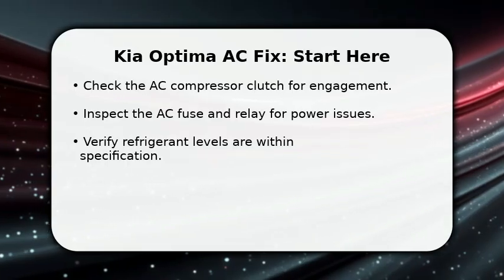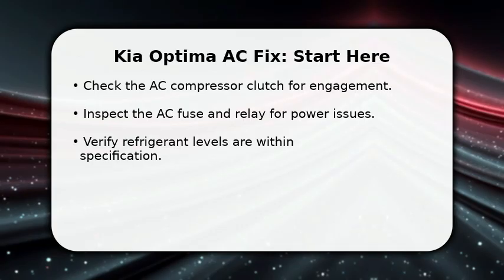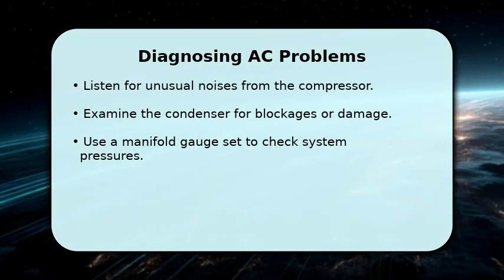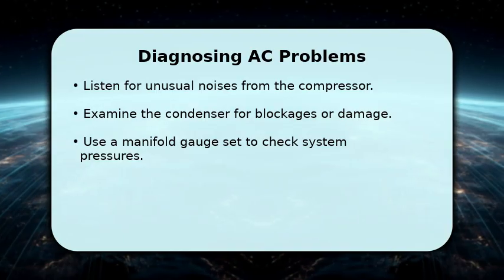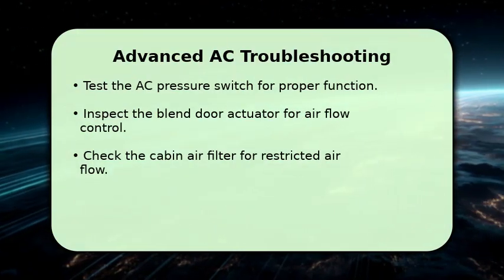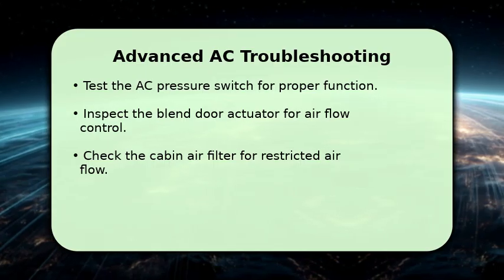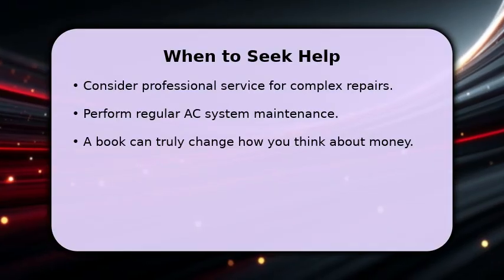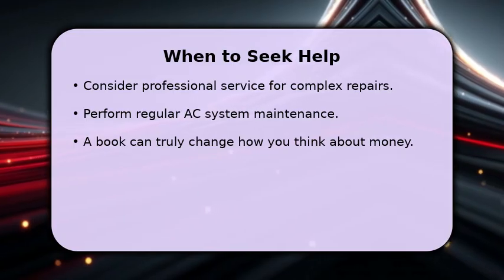How to Fix AC in Kia Optima (Full Guide)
Are you experiencing issues with your Kia Optima's air conditioning system? This comprehensive guide will walk you through the steps to diagnose and repair common problems. From faulty thermostats to clogged condenser coils, we'll cover it all. Whether you're a seasoned mechanic or a DIY enthusiast, this video will provide you with the knowledge and confidence to tackle AC repairs on your Kia Optima.

Kia Optima AC repair, how to fix air conditioning in car, car AC troubleshooting, Kia Optima maintenance tips, air conditioning system repair, DIY car repairs, auto mechanic tutorials, car repair guides, Kia Optima problems and solutions, AC not blowing cold air